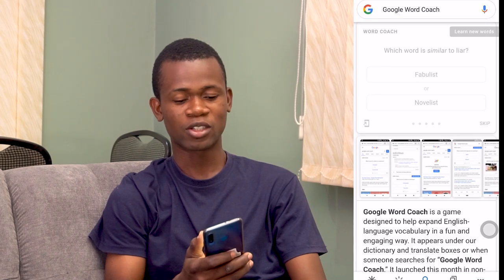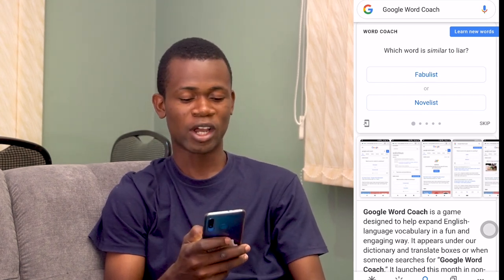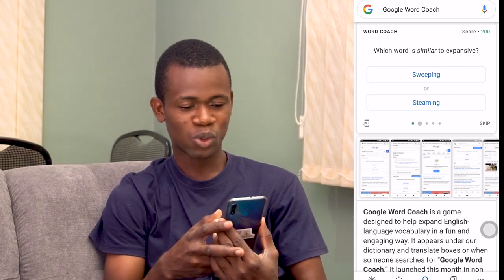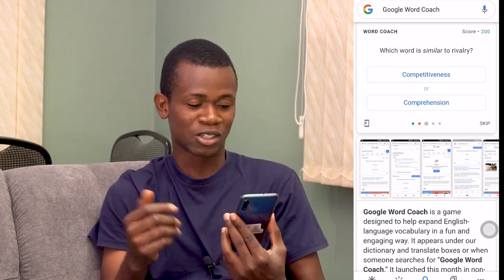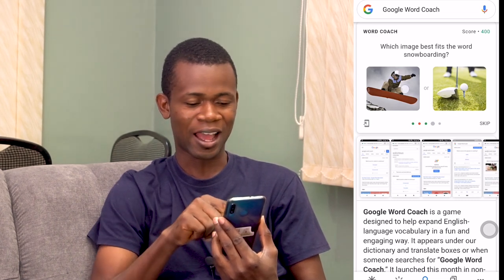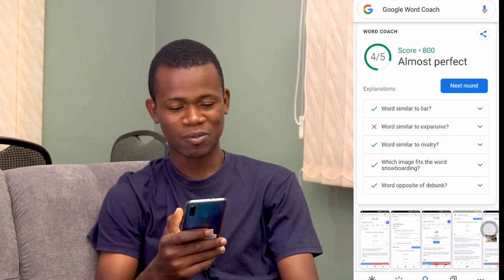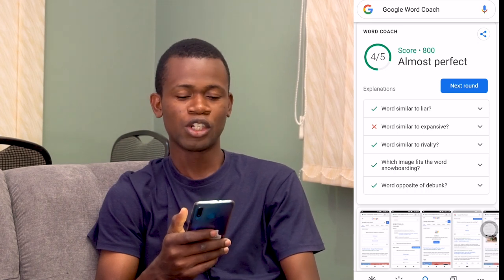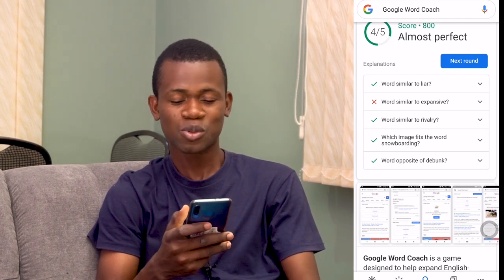Improve your vocabulary with Google Word coach mini game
Introduced about two years ago is the google word coach. Word Coach is a secret Google game for its search engine, one with which it tries to help you improve your English proficiency easily and without too many complications.

So, it is not a tool of courses or anything that requires too much dedication, but to a minigame to which you can dedicate only a few minutes a day whenever you want.